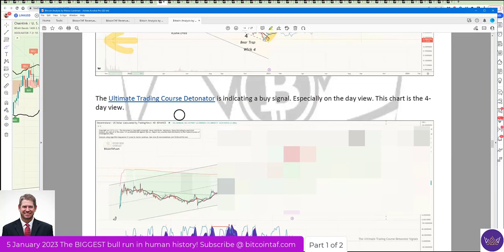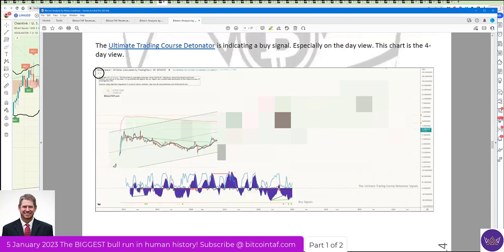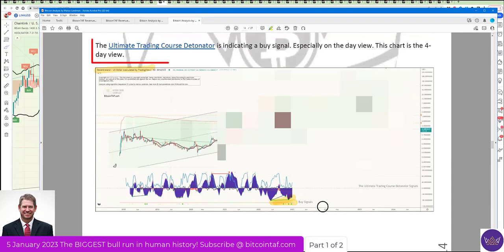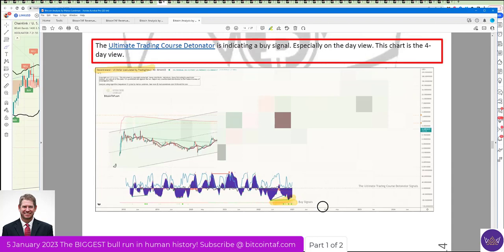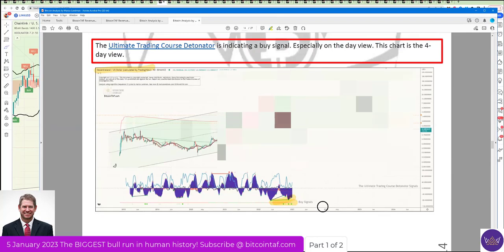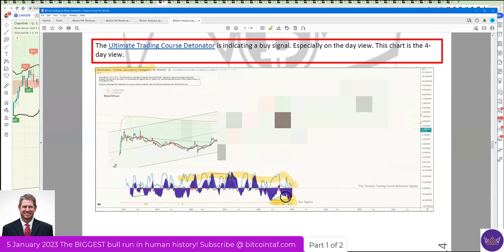Crypto Detonator from Day Trade Masters How to use it